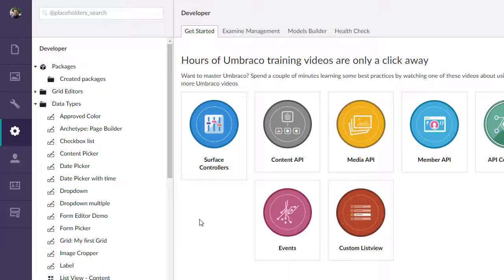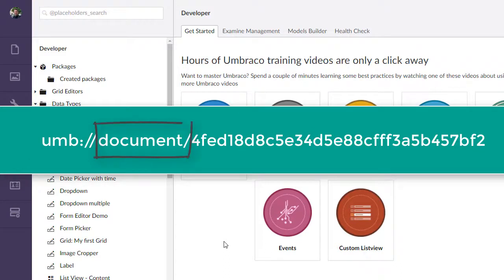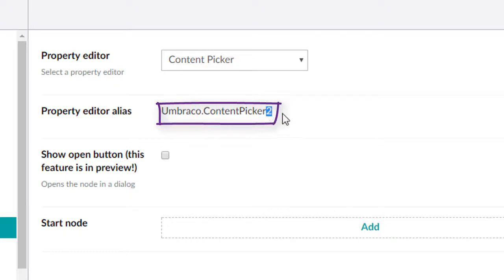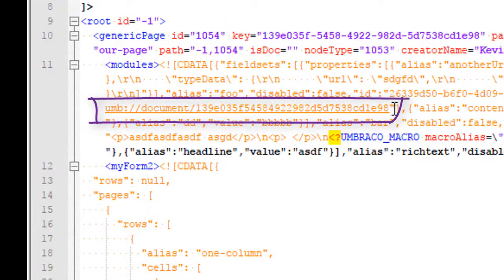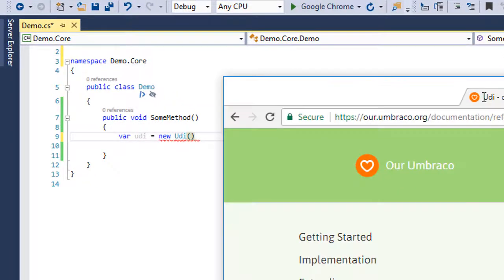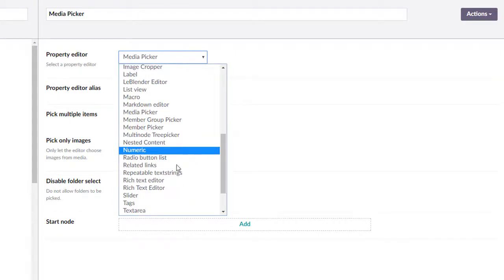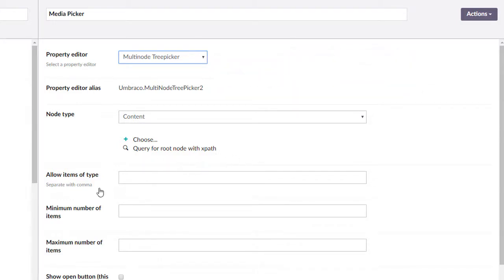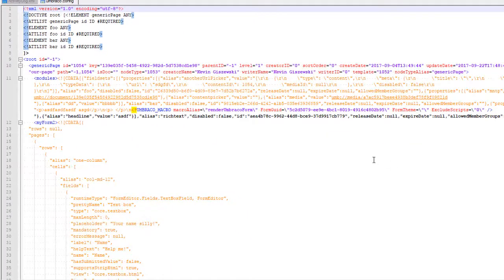Umbraco 7.6.0 Introduces UDI's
The Umbraco Document Identifier (UDI) is the future of content ID's in Umbraco. Learn a little about them here!